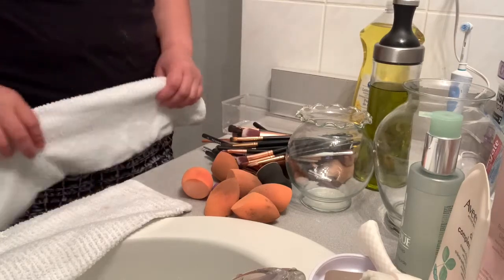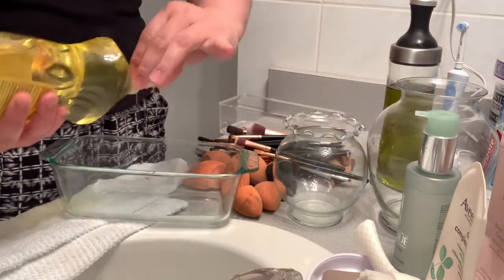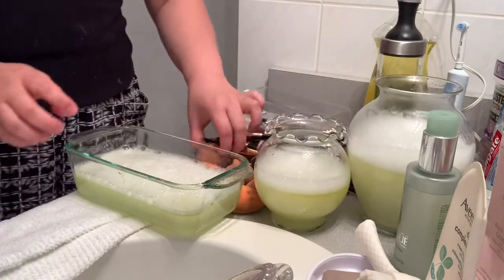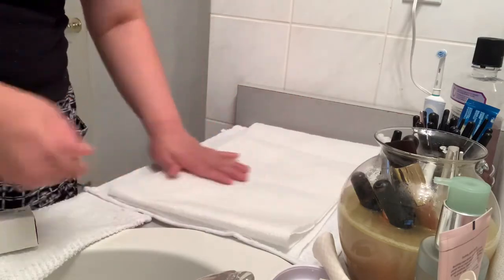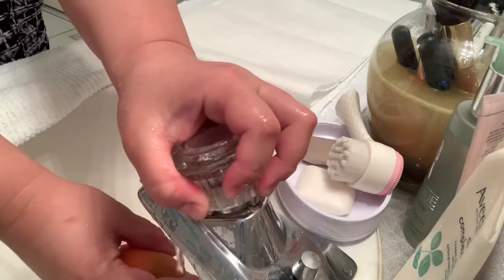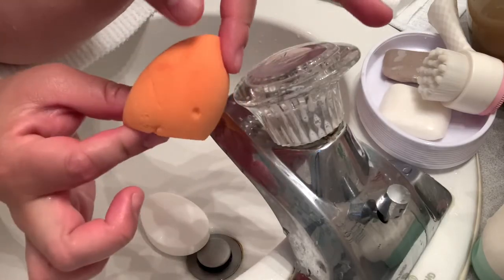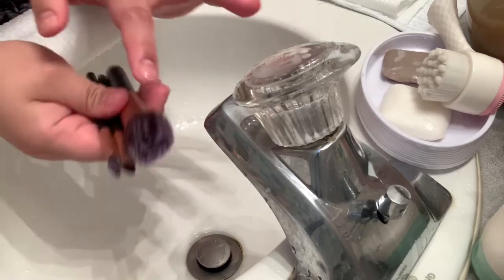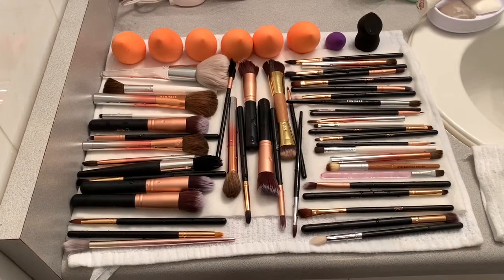How to clean your makeup Brushes and Beauty Blenders